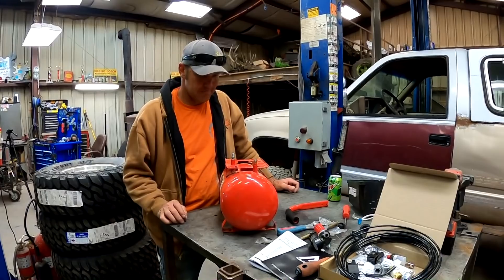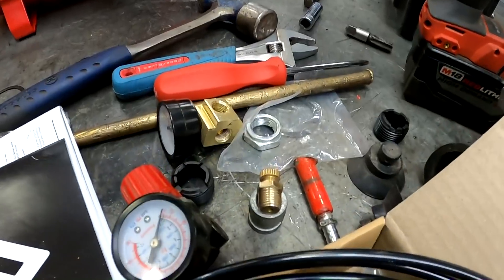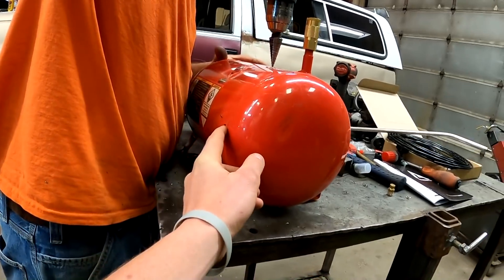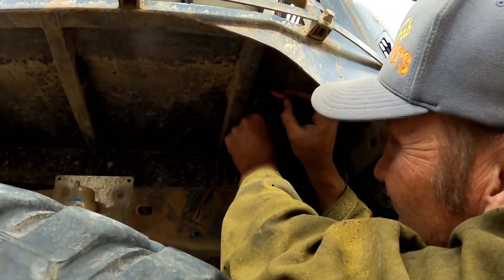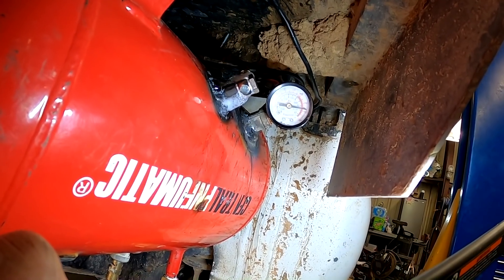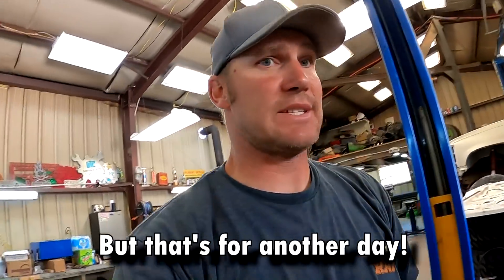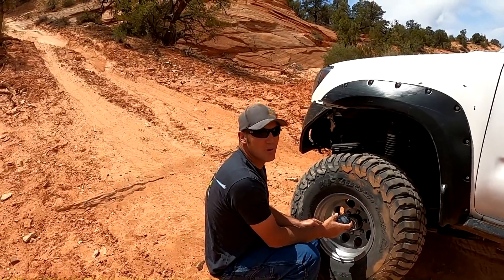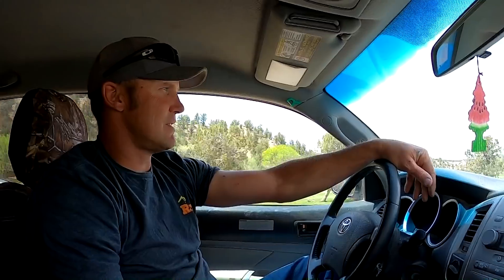Putting the New AIR LOCKERS to the Test!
As we gear up to head to the Rubicon in California at the end of the month, the Taco needed a couple upgrades including new air lockers.  In this episode, watch as Paul installs and tests them out!